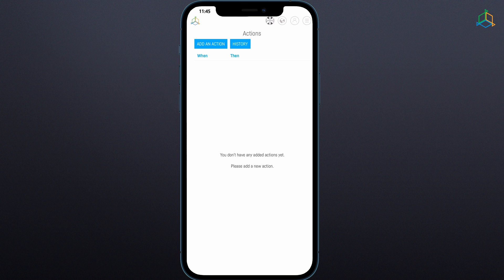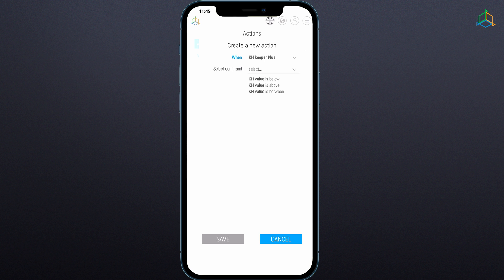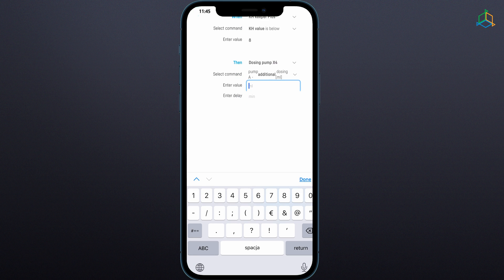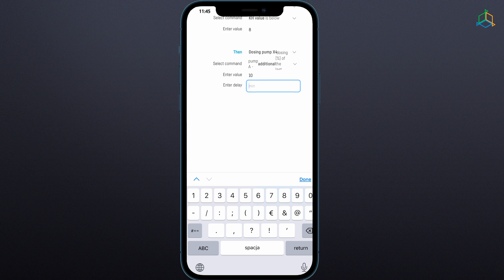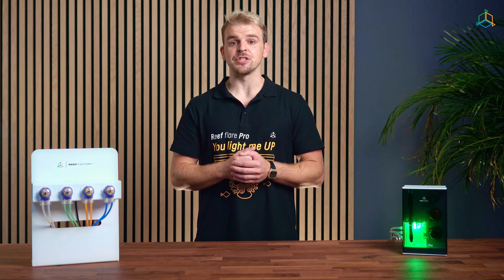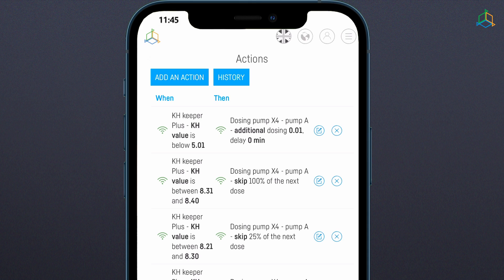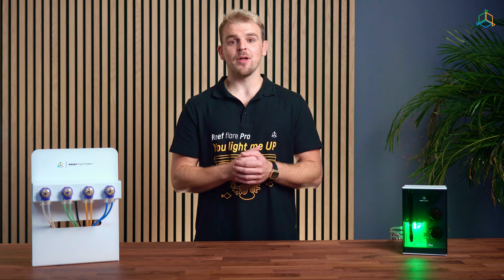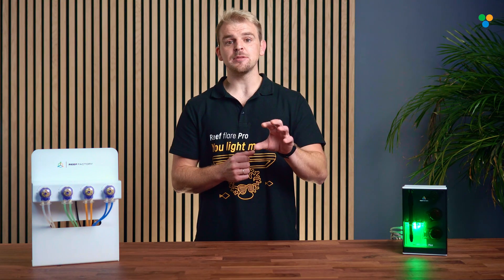KH keeper Plus and Dosing pump - automatic actions set up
Here's how to set up your automatic actions for KH keeper and Dosing pumps!

00:00 - Intro
01:05 - Conditions
02:08 - Create automatic actions
05:56 - History tab
06:36 - Outro

Join Reef Factory Family to become a part of our community and stay up to date 🤝 t.ly/89ua